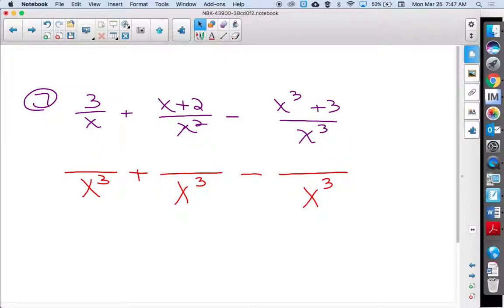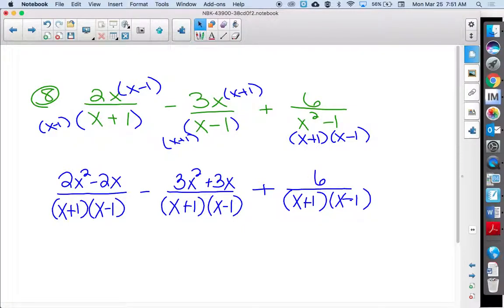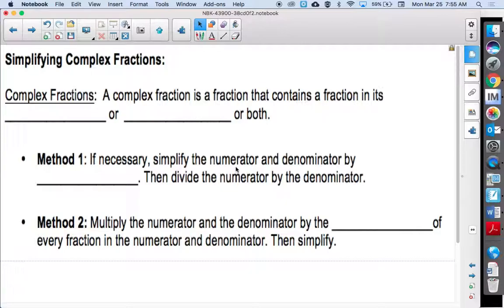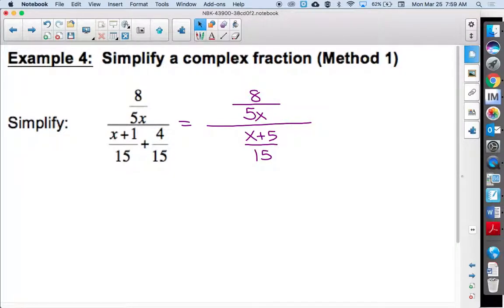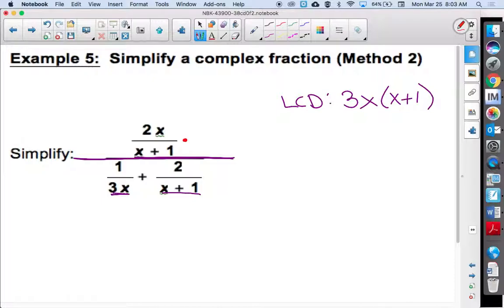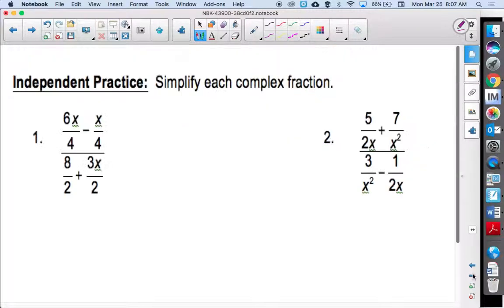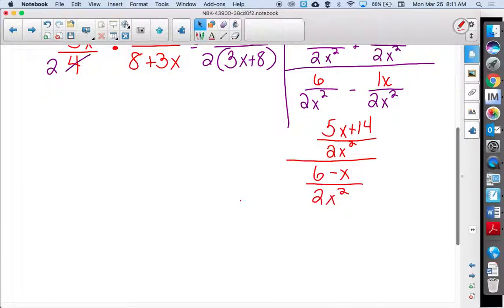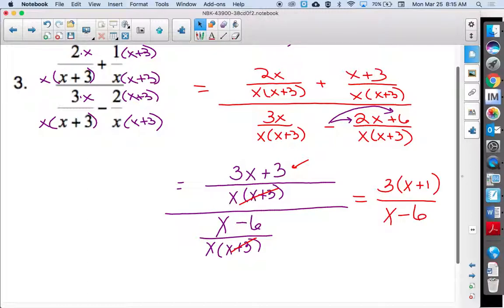8 5 Complex Factions Mar 25 2019